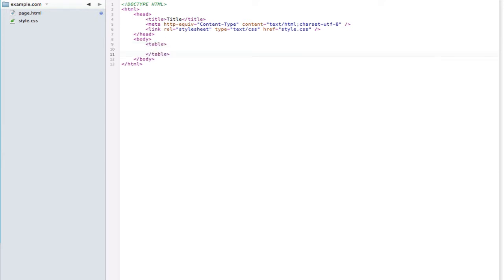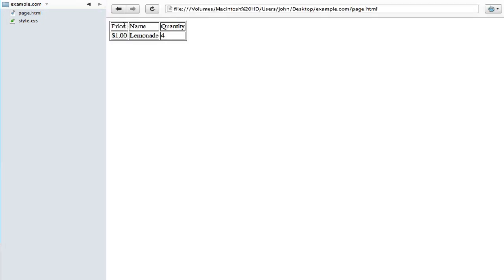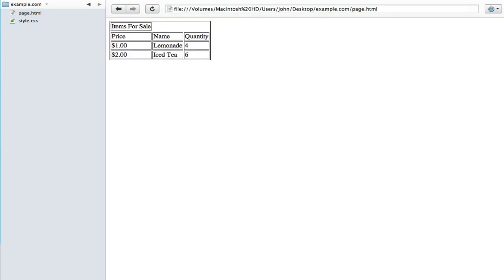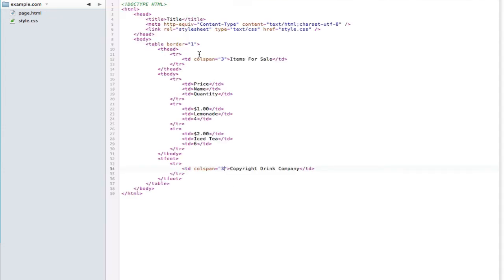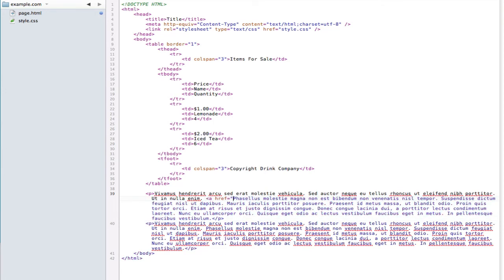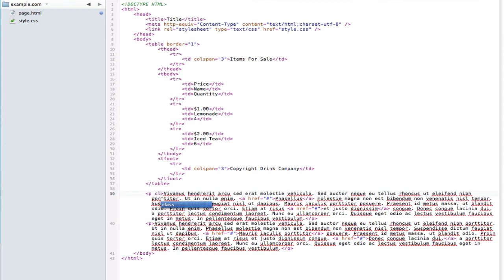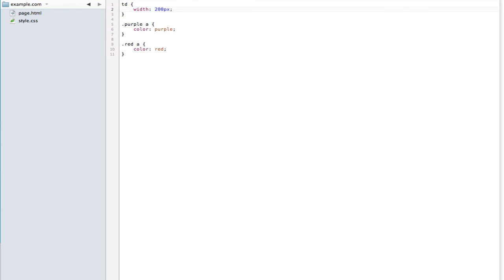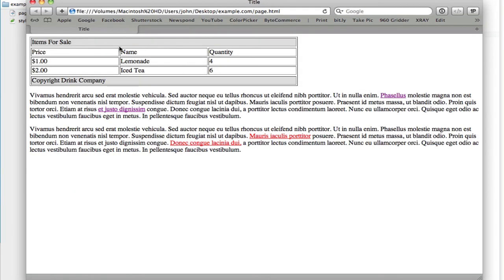Beginner Web Design Ep. 10: Tables and More Selectors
In Episode 10, we take a look at how to use tables for tabular data, and two new CSS selectors to add to our arsenal.